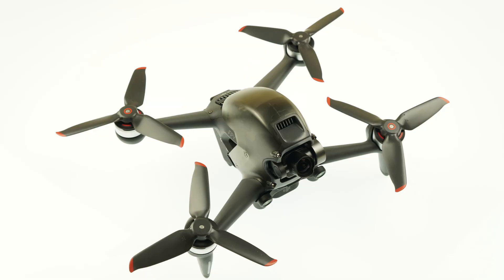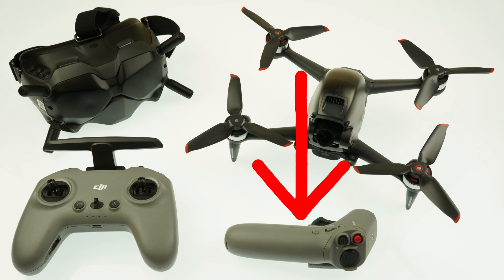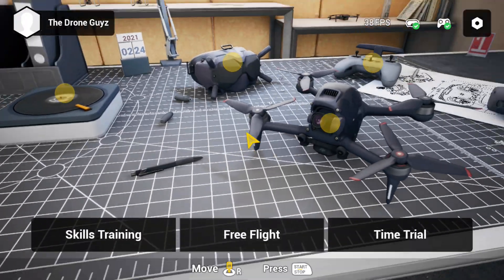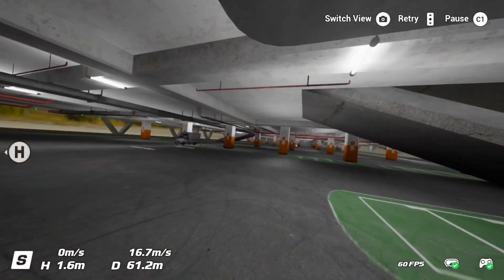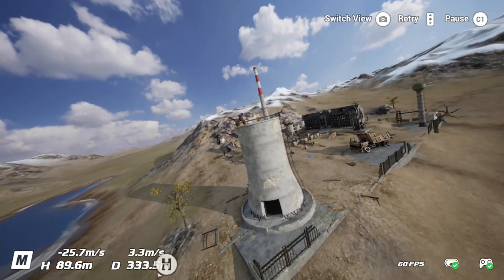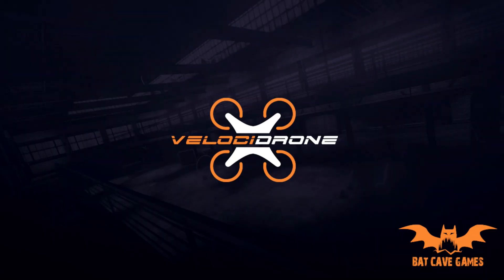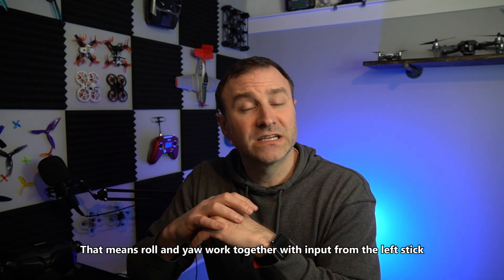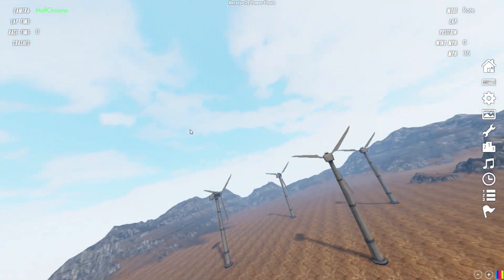DJI Virtual Flight Simulator vs Velocidrone for the DJI FPV drone | Best way to learn acro/manual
The DJI Virtual Flight simulator is one way to learn how to fly the new DJI FPV drone. But is it the best way? How does it compare to Velocidrone?

Learn more about this content:
💰Buy One: